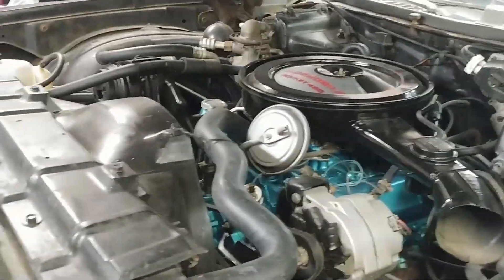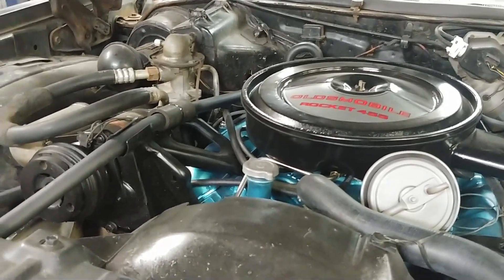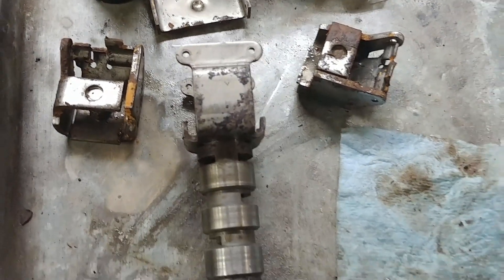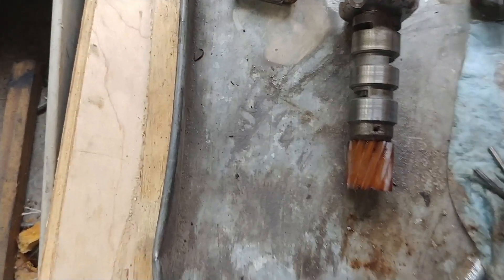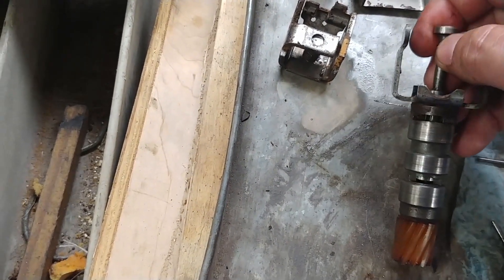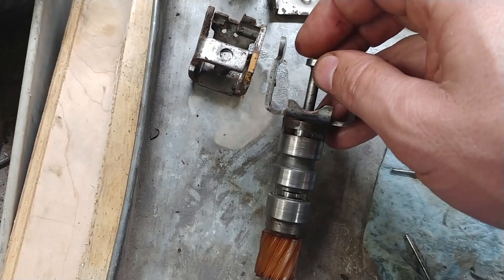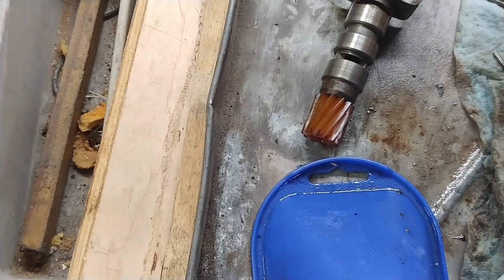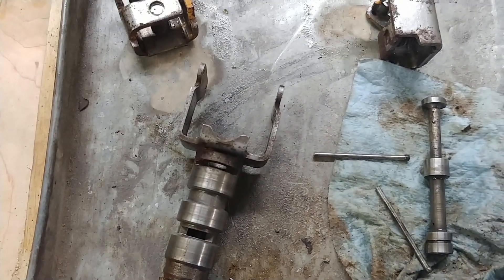1975 Hurst Olds Cutlass No Upshift Turbo 400 - Governor Rebuild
This 75 Hurst Olds Cutlass was not shifting out of 1st gear. The vacuum source going to the modulator was the first suspect, then the modulator itself. After determining both were okay, the final suspect was the governor that controls upshifts. This video shows the faulty part as well as its repair. This should apply to most GM automatic transmissions.